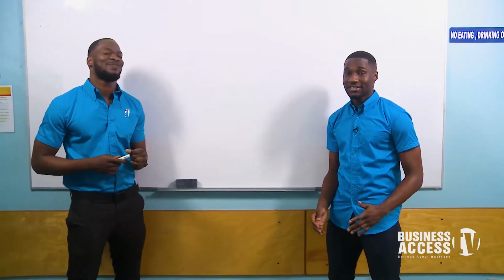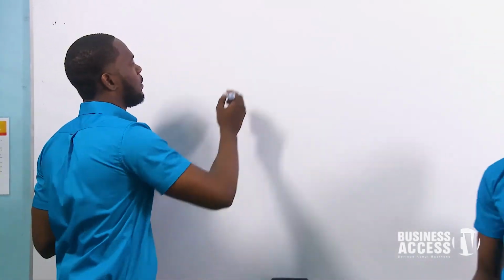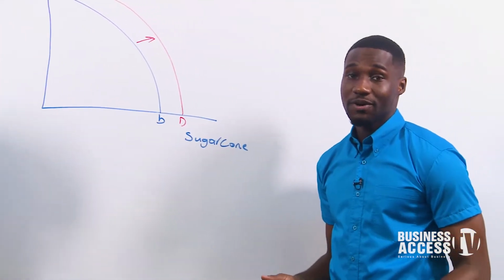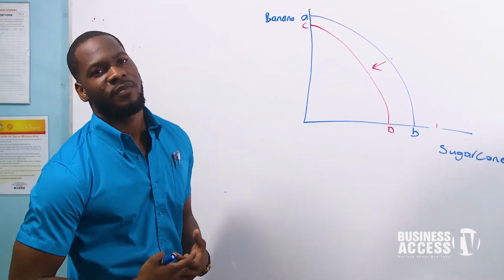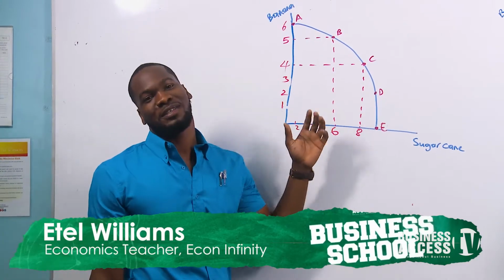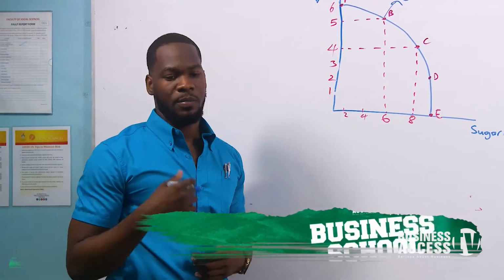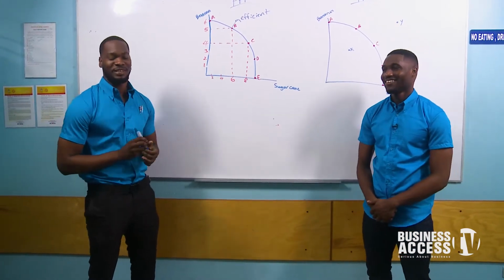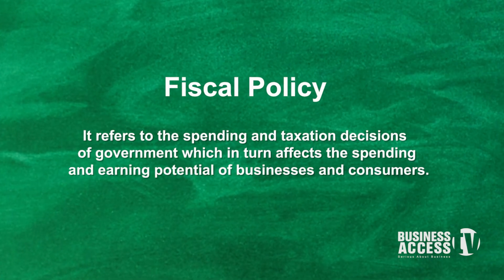Business School Economics: Economic Management